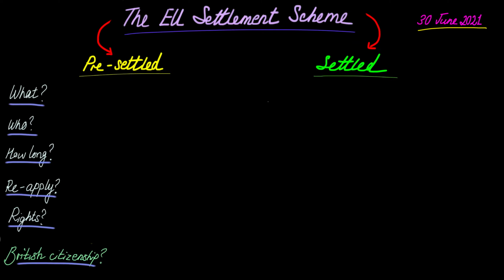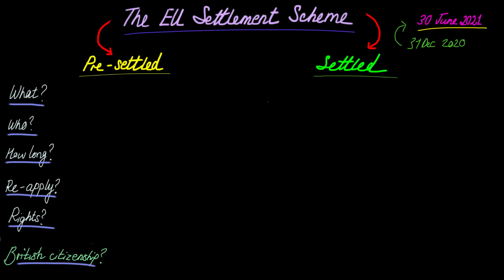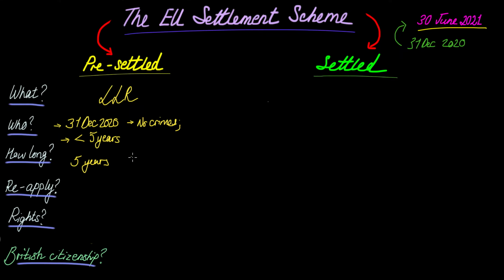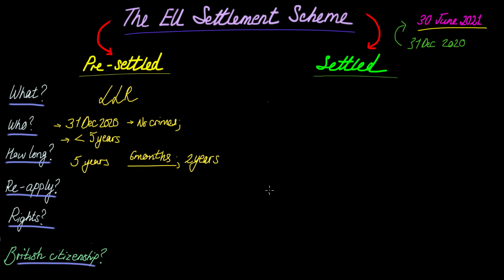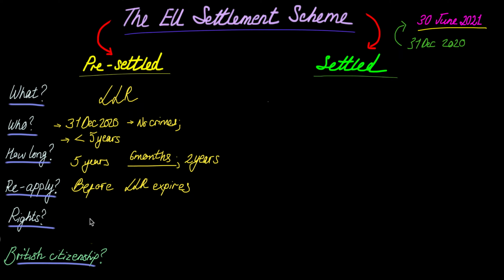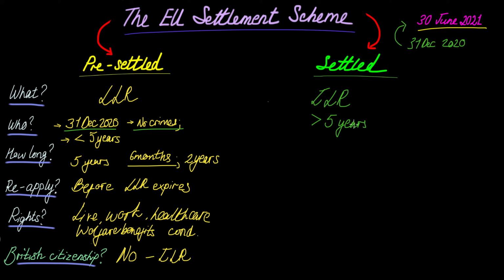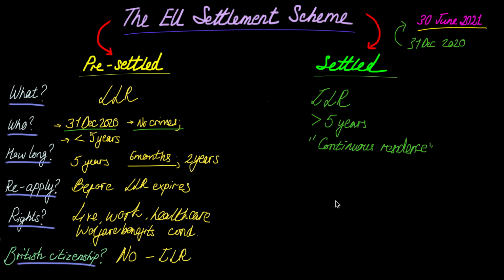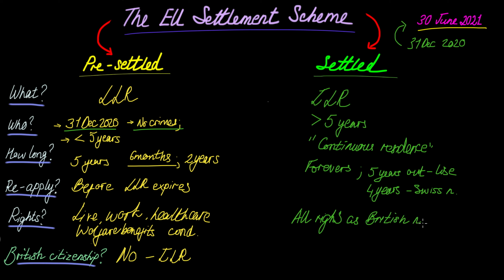Quick guide to the EU Settlement Scheme (UK)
An overview of the EU Settlement Scheme for the EU, EEA and Swiss nationals intending to reside in the UK after Brexit.

This is the first video on the Legal Illustrator. Apologies for typos in the words "Forever" and "Rights".

Best,

The Legal Illustrator